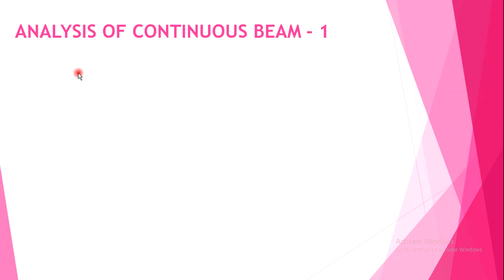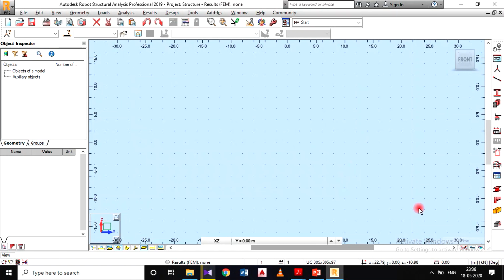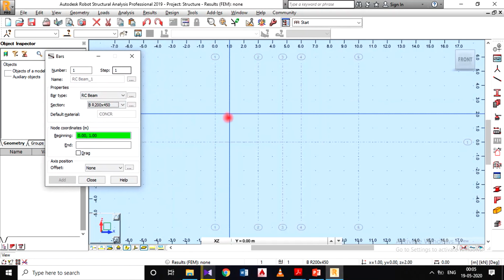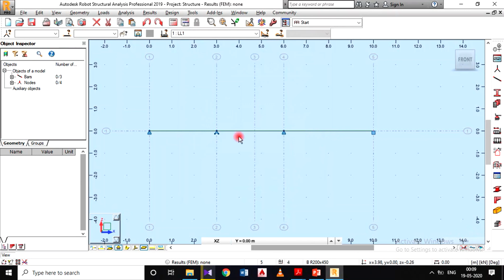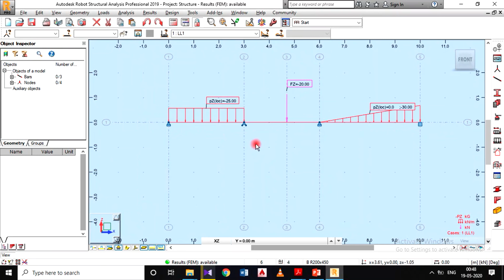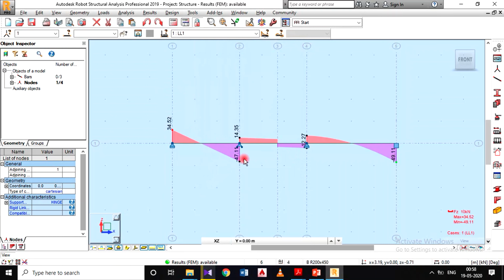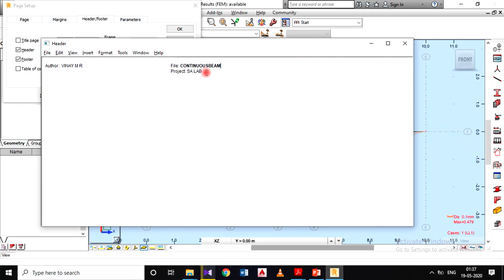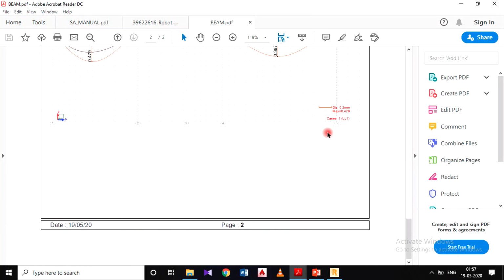17CVL67SA LAB ROBOT STRUCTURAL ANALYSIS EXP NO1